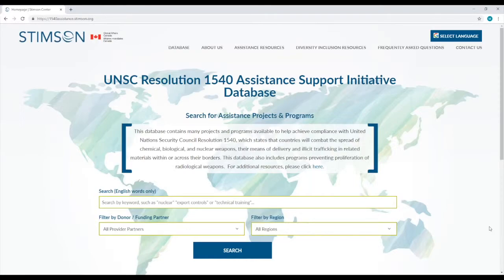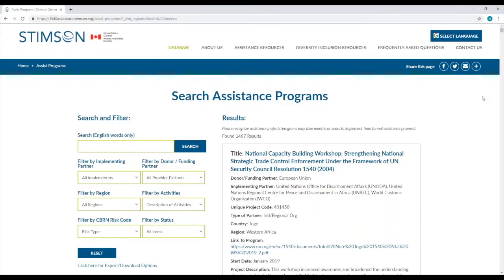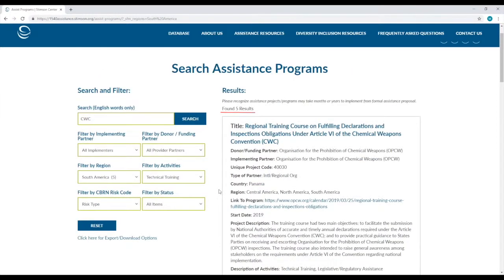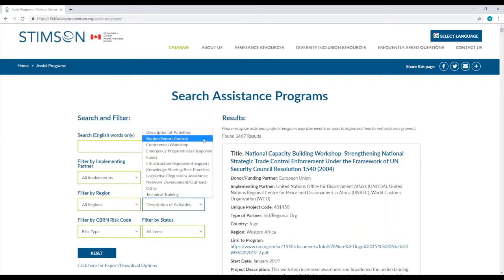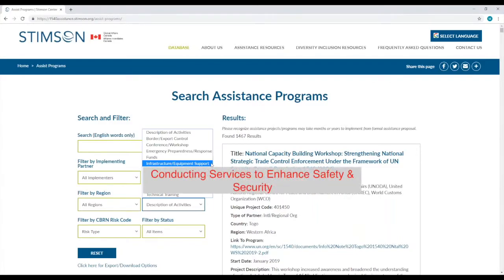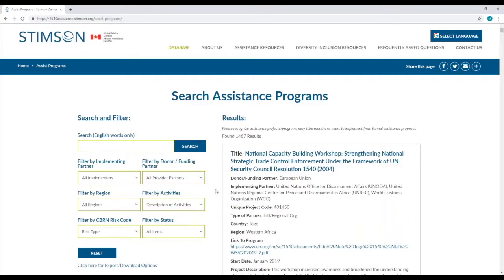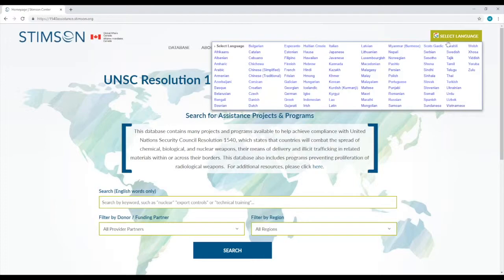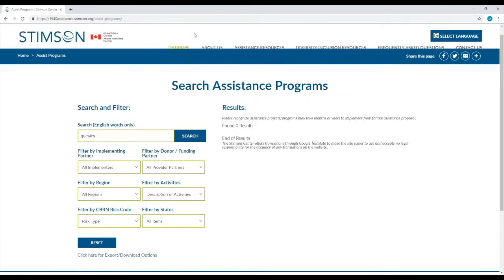Assistance Support Initiative Tutorial 2: Features of Database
The UNSC Resolution 1540 Assistance Support Initiative Database can be found

For more information on the Henry L. Stimson Center and its mission, please

This video is one of several training tools to help users effectively utilize the UNSC Resolution 1540 Assistance Support Initiative Database. This video will explain the different features of the database, specifically: Search Filters, Defining the Activities Filter, the database’s download and export function, the type of data found in a project entry, and Google Translate.

SPANISH TRANSLATIONS ARE AVAILABLE IN CLOSE CAPTIONING.

The Stimson Center created the Assistance Support Initiative (ASI) to help States build their capacity to make more effective CBRN non-proliferation assistance requests per United Nations Security Council Resolution 1540. Through funding by the Government of Canada’s Department of Foreign Affairs, Trade and Development and in close cooperation with the 1540 Committee, its Group of Experts, and other partners, the ASI aims to help States build their capacity to make more effective assistance requests, including the creation of a public, searchable database of CBRN nonproliferation assistance programs and projects.